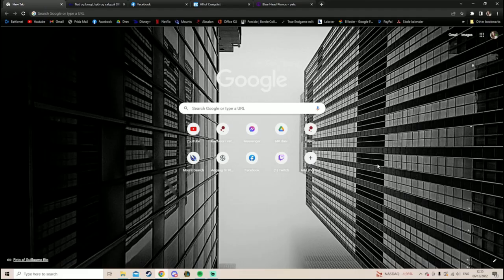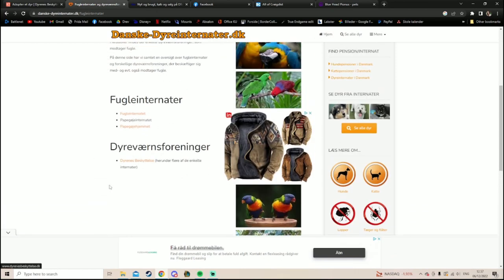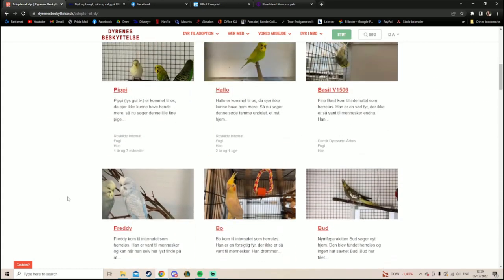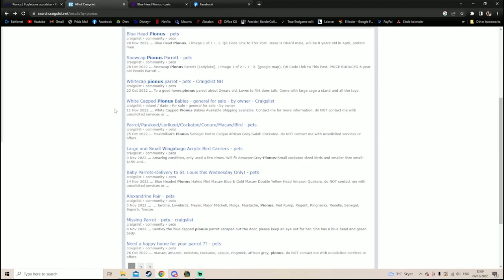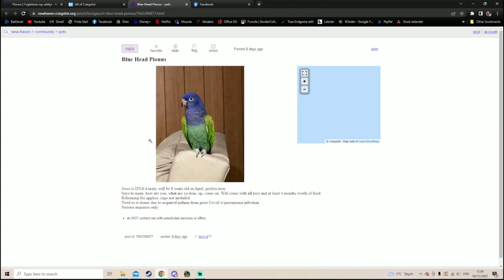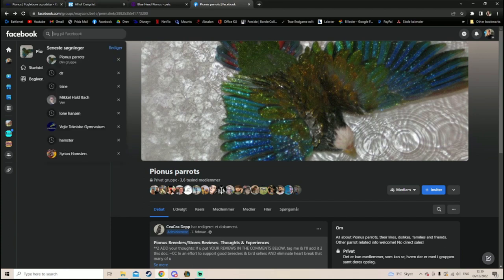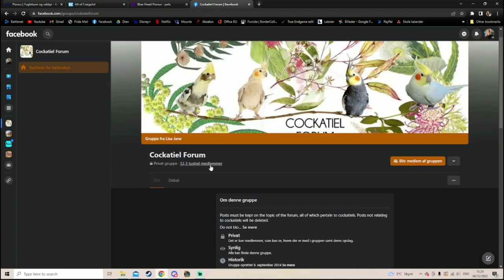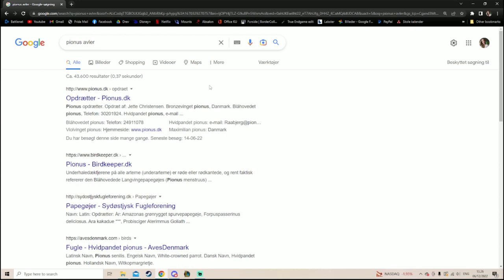Where do you buy a bird? Pionus edition!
However if you have done all the research and is set on a species, this video goes through step-by-step some the methods to obtain the parrot you want, using the Pionus as an example. Watch out for scams and don't hesitate to bail out, if you are uncomfortable or don't think that the seller is trustworthy.